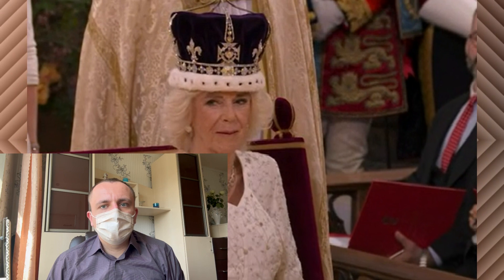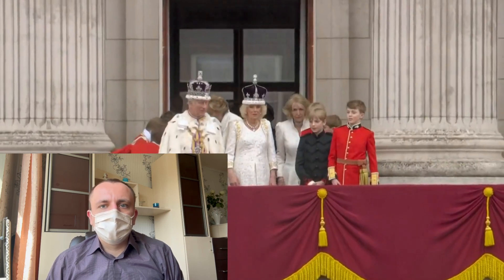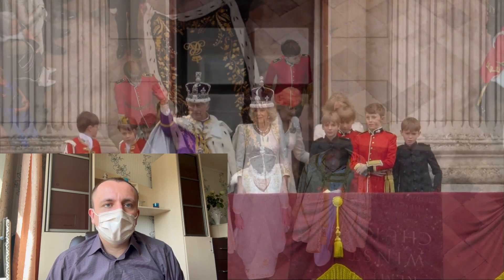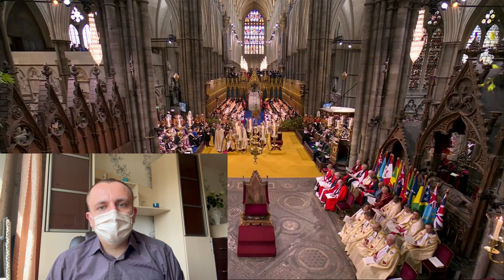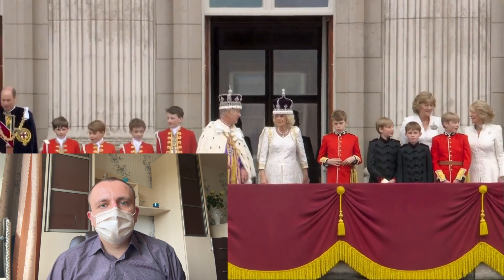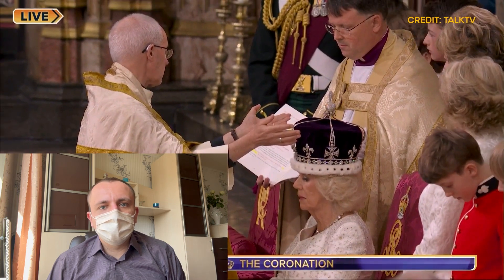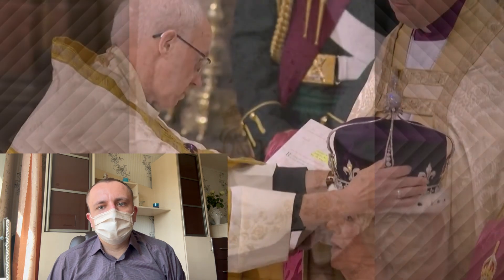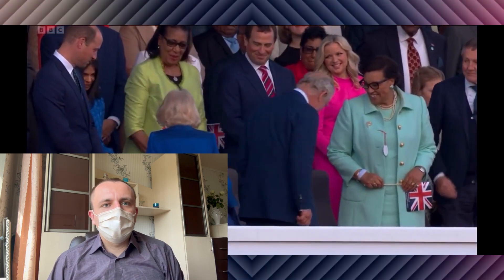ROYAL REVELATION! LIP READER UNCOVERS QUEEN CAMILLA'S SURPRISING COMMENT ABOUT HER CORONATION OUTFIT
In today's video, we're going to discuss the stunning gown worn by Queen Camilla on Coronation Day, as well as some heartwarming moments captured during the festivities.

Queen Camilla looked absolutely dazzling in her custom-designed gown created by her close friend and renowned designer, Bruce Oldfield. The ivory, silver, and gold coat-like dress featured exquisite embroidery of British wildflowers, symbolizing the beauty of the nation. What made the gown even more special were the personal touches incorporated into its design. Royal fans noticed the names of Camilla's children, Tom and Laura, as well as her grandchildren, Gus, Freddy, Louis, Eliza, and Lola, intricately embroidered onto the dress. Additionally, two gold terrier pups were sewn at the bottom, representing her beloved rescue dogs, Beth and Bluebell.

Not only did Queen Camilla's gown make a fashion statement, but it also proved to be practical during the rainy Coronation Day. While standing on the Buckingham Palace balcony with King Charles, a lip reader revealed that the Queen remarked, "I'm pleased that I'm warm enough." This comment confirmed that her attire not only showcased her impeccable style but also provided the necessary warmth and comfort for the occasion.

The Coronation festivities came to a close with a heartfelt message from King Charles, expressing his gratitude to the nation for their support throughout the historic celebrations. He described the support as "the greatest possible coronation gift" and thanked everyone who played a part in making the event truly special.

To mark the crowning of King Charles and Queen Camilla, traditional official portraits were released, capturing the regal essence of the monarchs. The King was depicted in full regalia, wearing the Imperial State Crown and holding the Orb and Sceptre with Cross. Seated on a Throne Chair in the Throne Room at Buckingham Palace, he exuded the majesty of his position. Queen Camilla was also featured in a solo portrait, wearing Queen Mary's Crown and showcasing her embroidered Robe of Estate.

The working royal family, including the Prince and Princess of Wales, the Edinburghs, the Princess Royal and Vice Admiral Sir Tim Laurence, the Duke of Kent, the Gloucesters, and Princess Alexandra, were photographed alongside the King and Queen, capturing a united front in support of the newly crowned monarch.

In his coronation message, King Charles expressed his sincerest thanks and promised to rededicate his life to royal service. This affirmation sets the tone for his reign, as he and Queen Camilla embark on their journey of continued dedication to the nation.

What are your thoughts on Queen Camilla's stunning gown and the moments captured during the Coronation festivities?